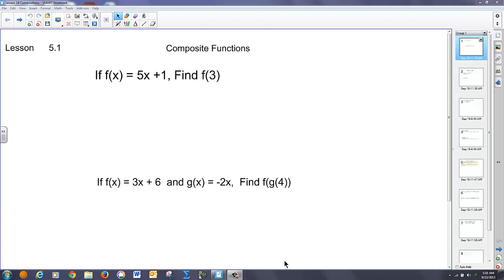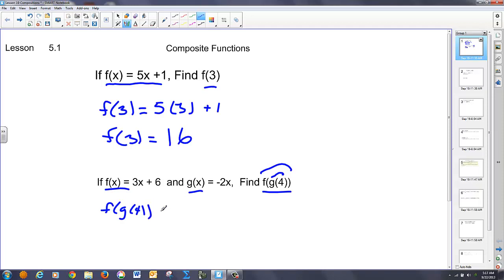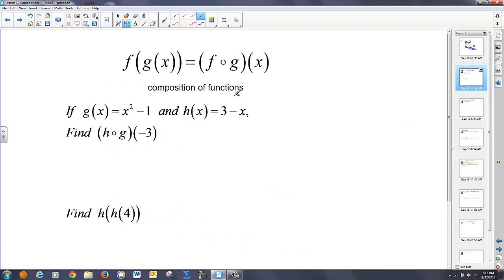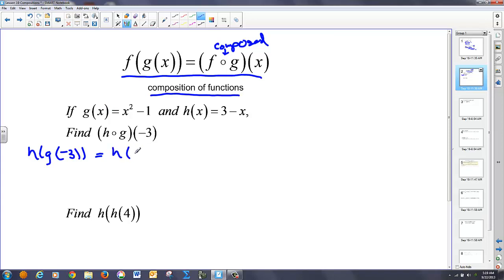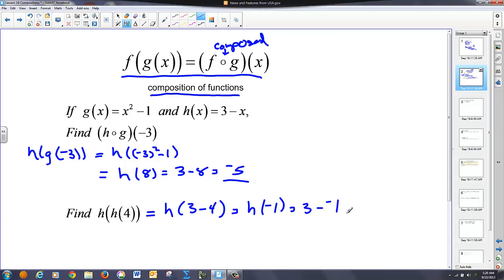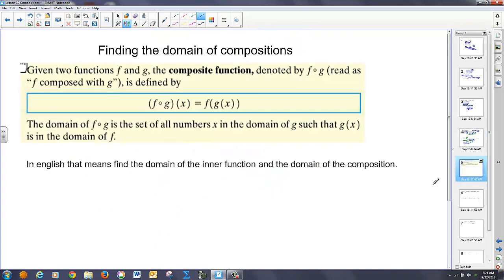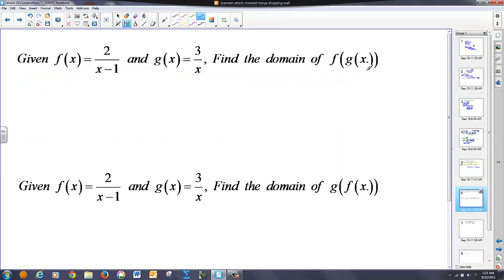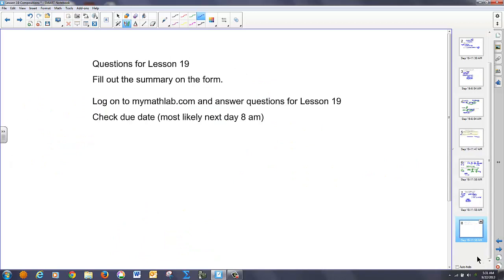Lesson 19 Composite Functions